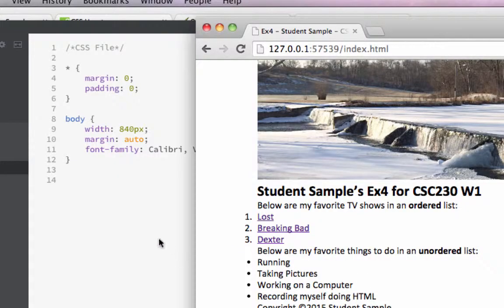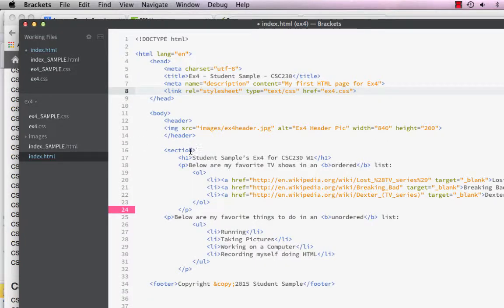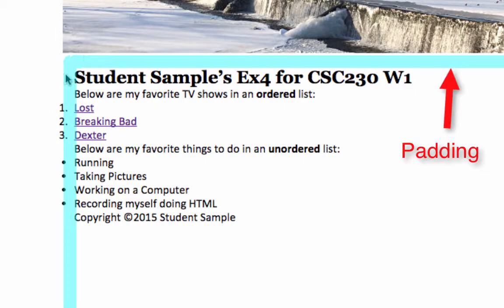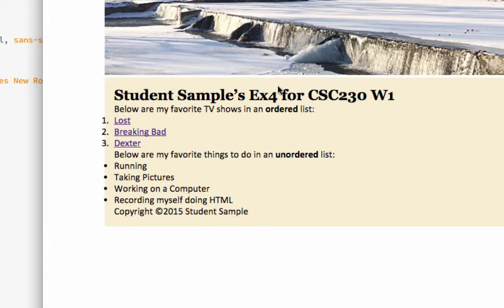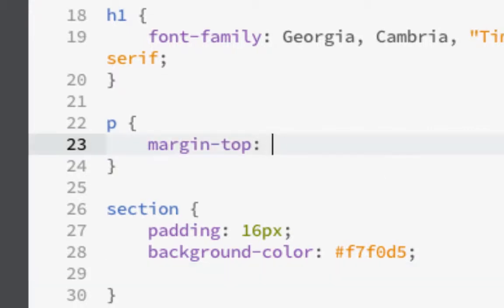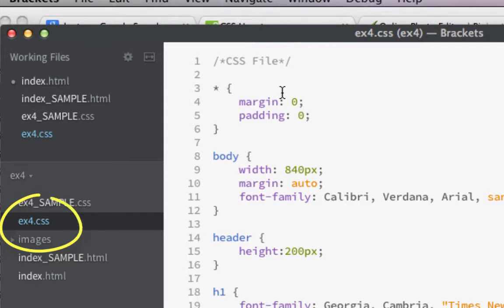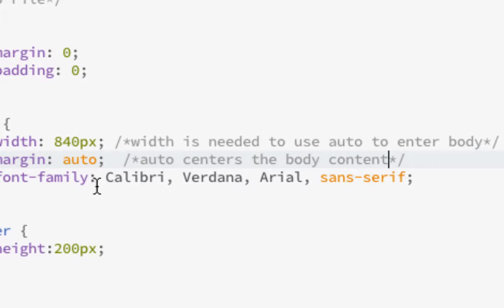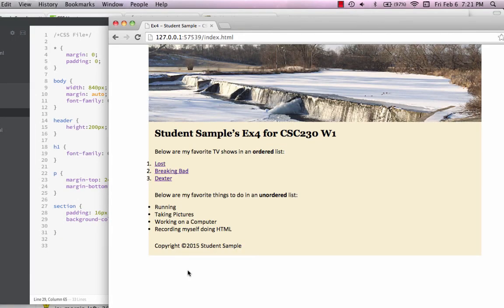Ex4_CSS_ContinuingCSS_pt2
Creates new CSS rules for the h1, header, and p, tags and reviews the process so far

Table of Contents:

00:18 - CSS Rule for h1 tag
03:40 - Adding rule for p tg
04:33 - review of CSS Steps so far
05:06 - Adding CSS Comments